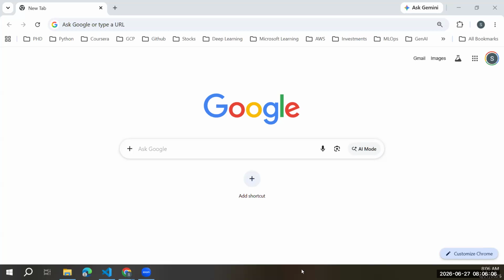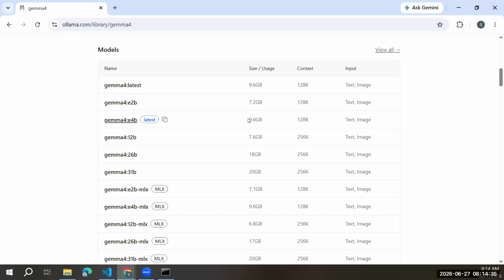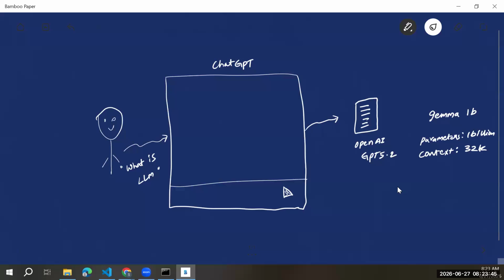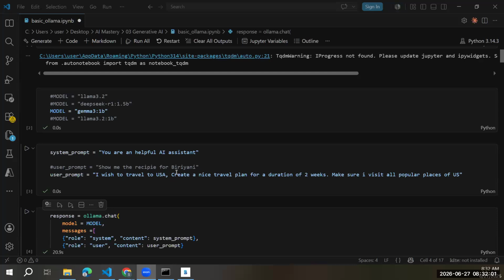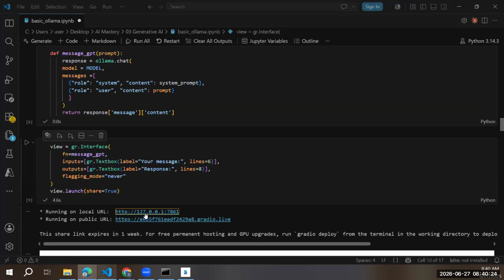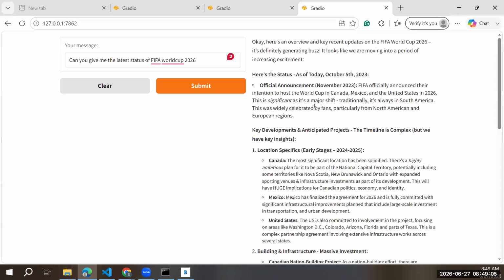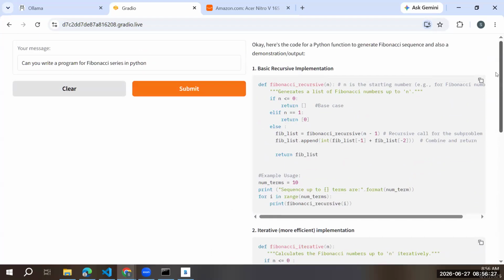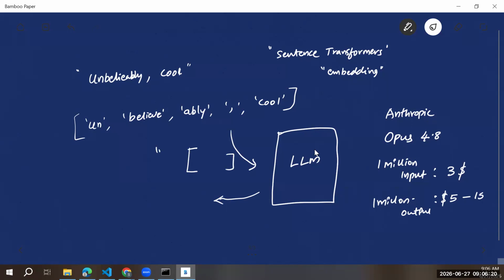June 27th Artificial Intelligence with GEN AI Demo Rec